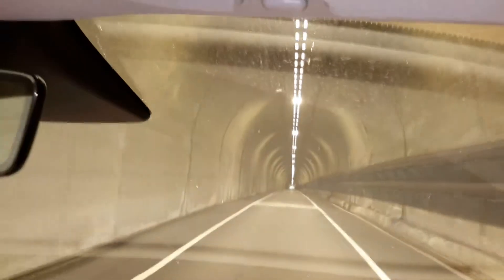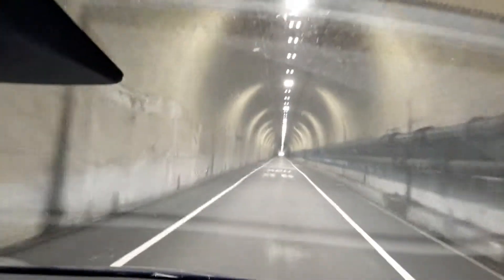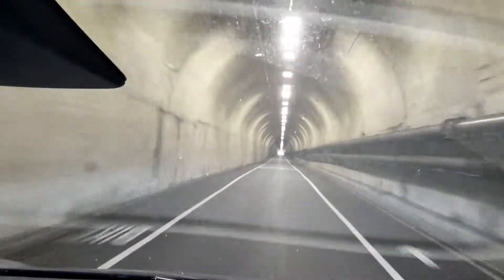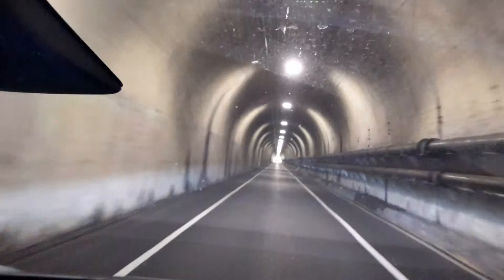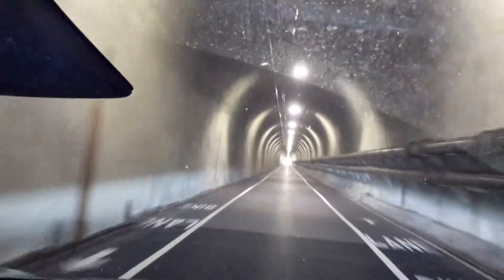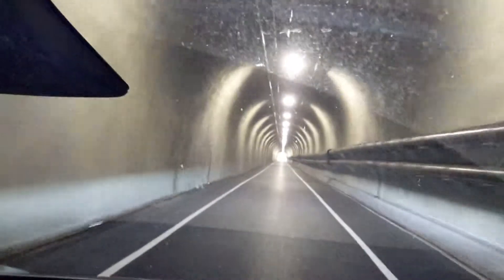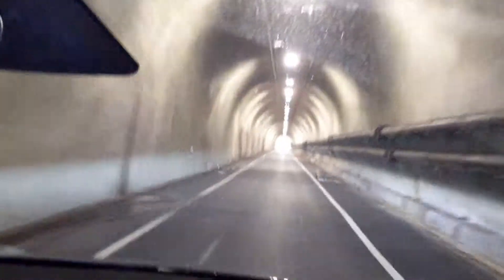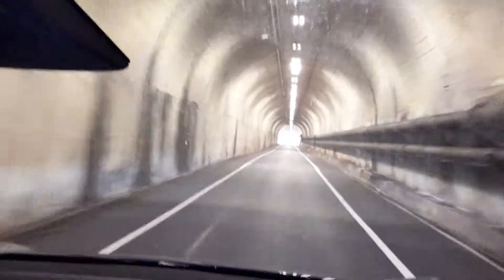Tunnel to Marin Headlands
It has LED lighting now!